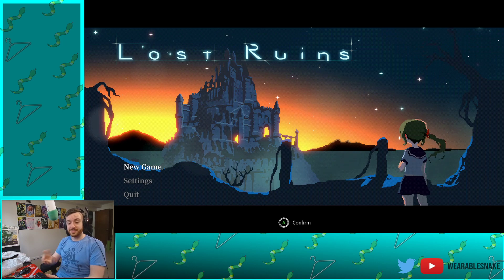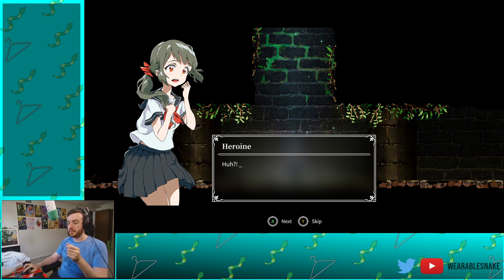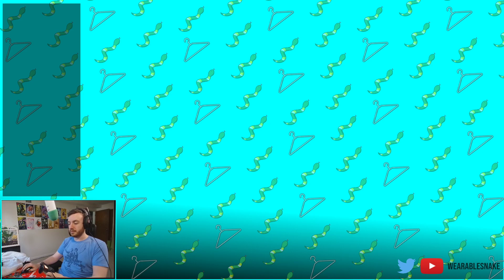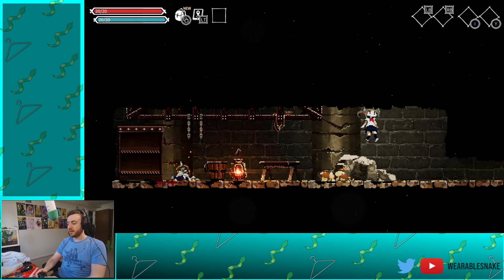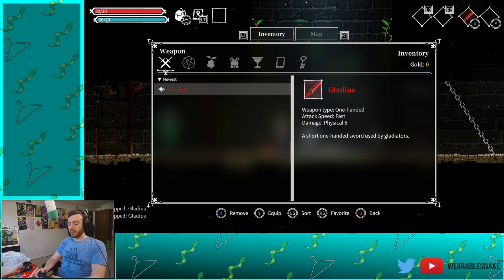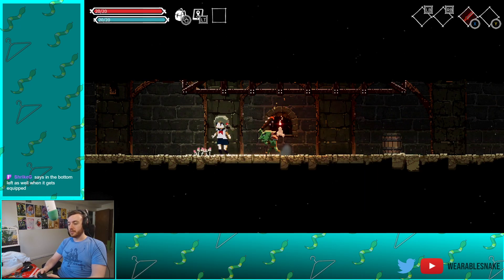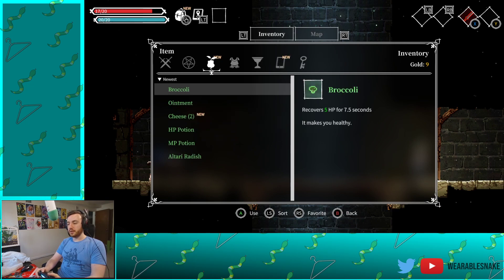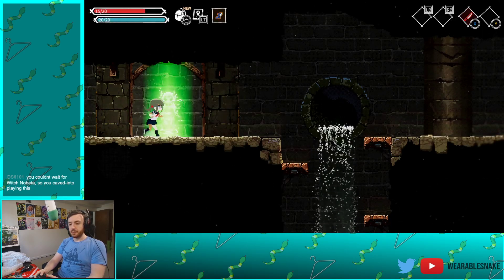Lost Ruins - Part 1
Once again we explore a dark and evil world as a small child. Except this time the author is a huge pervert.